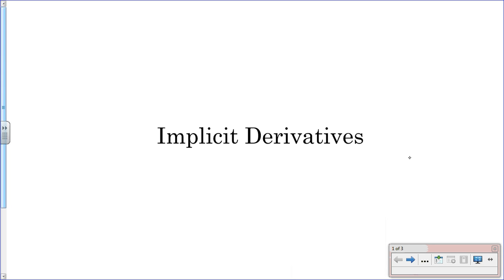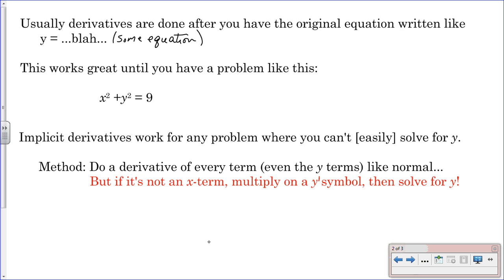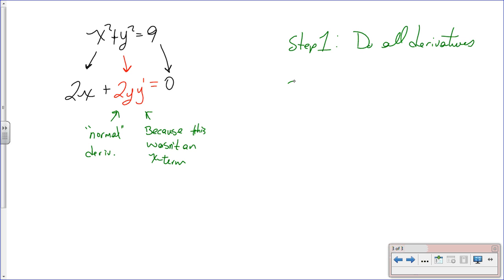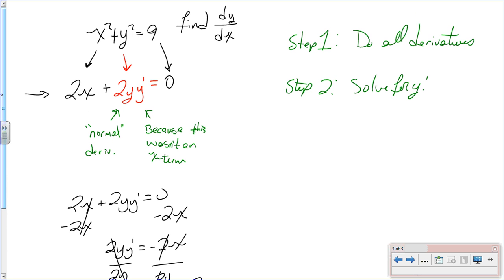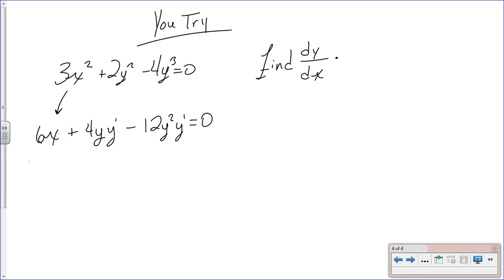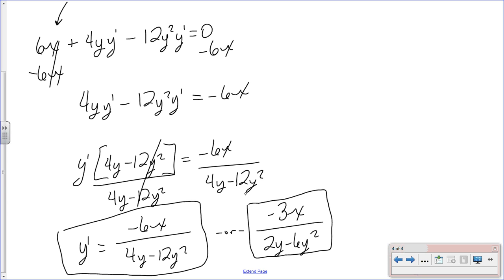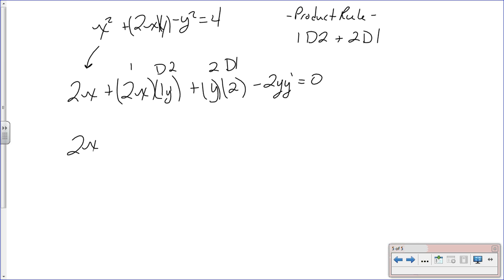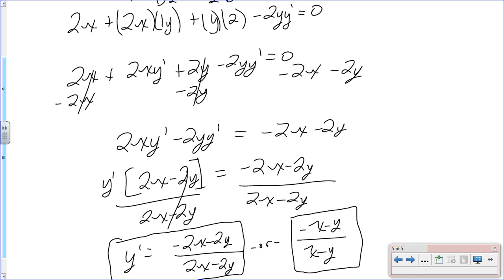2-8 Implicit Derivatives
2-8 Implicit Derivatives